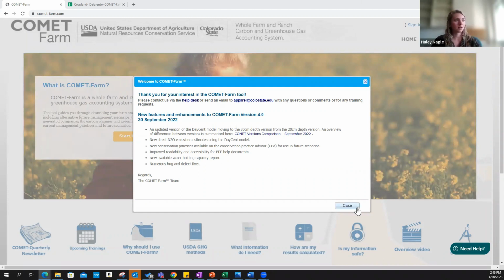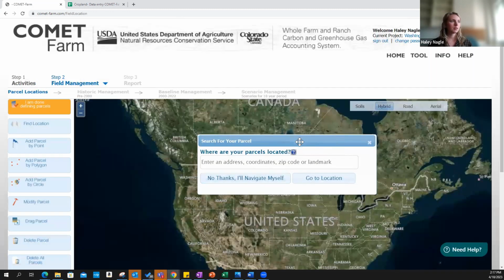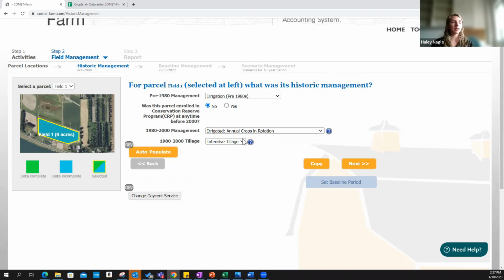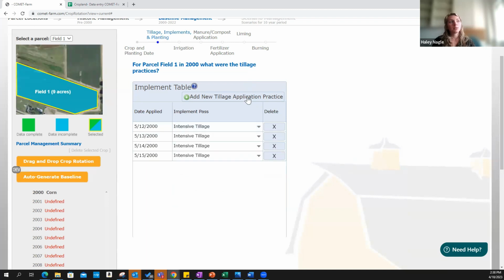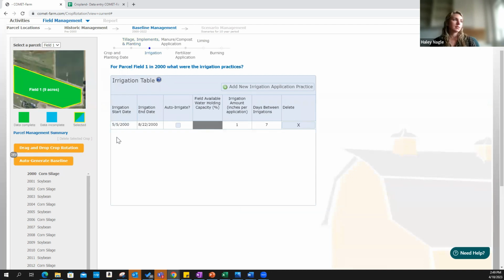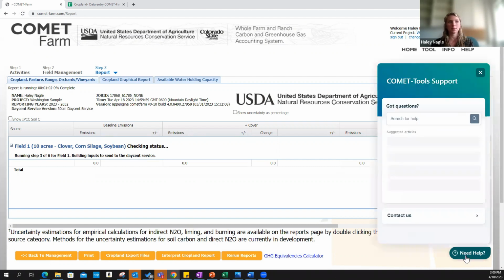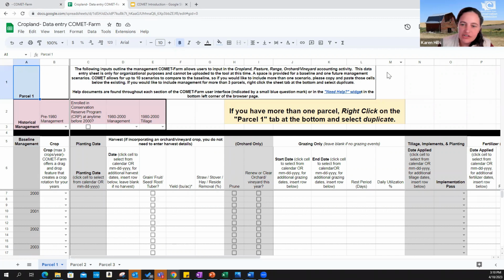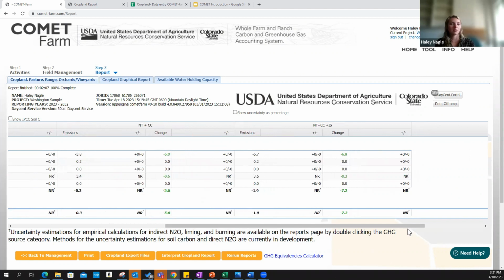COMET Farm Intro & Cropland Demo 4.18.23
For managers of SFF projects and other interested CD staff.  Haley Nagle, Outreach and Education Specialist for the COMET-Farm Team, will introduce use of the COMET-Farm tool and show how to create a cropland project on COMET-Farm. Note that this training is focused on cropland projects. For those SFF project managers with livestock or agroforestry projects, please register for one of the monthly trainings offered by Haley on these topics